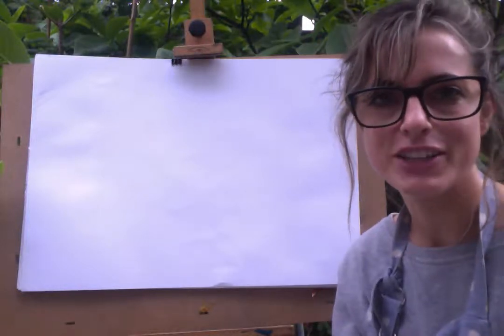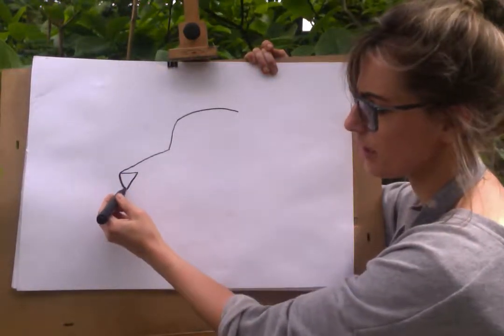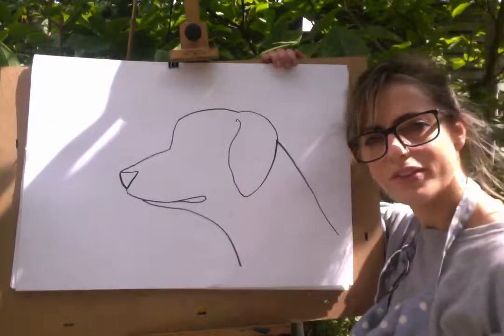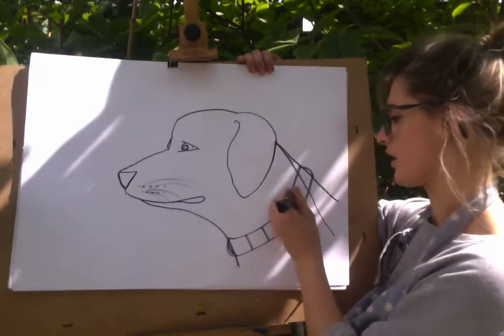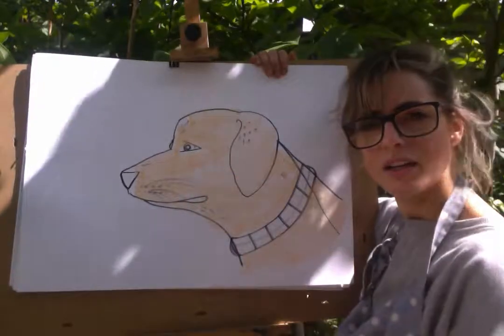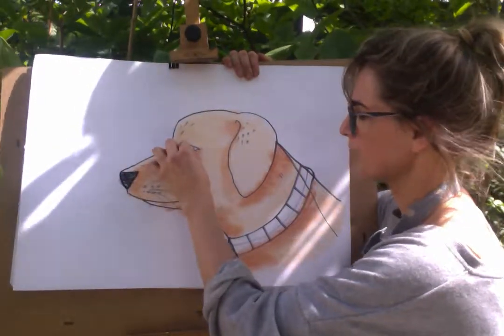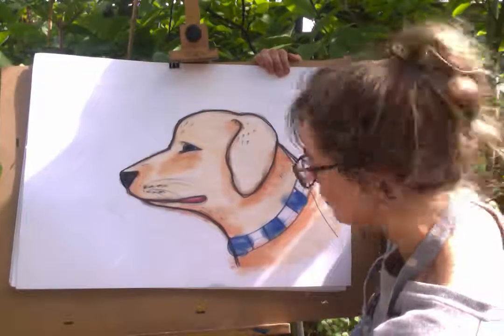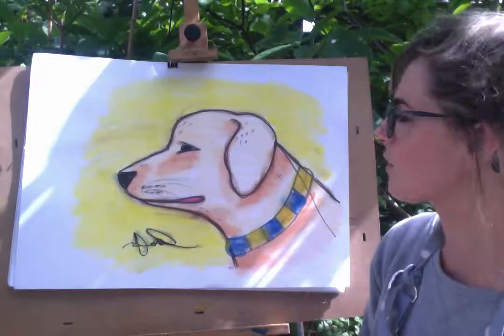Learn To Draw A DOG - STEP BY STEP GUIDE! (Age 5 +)